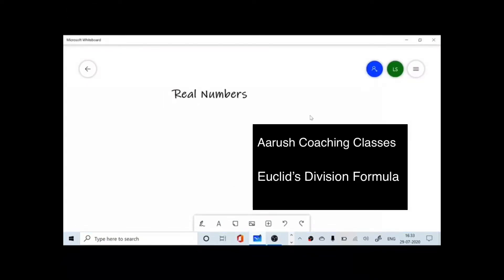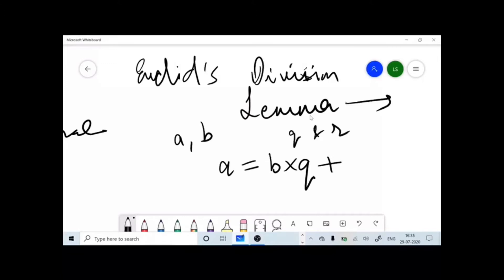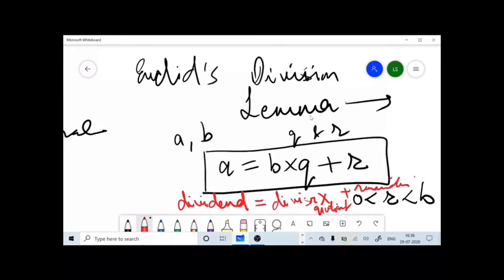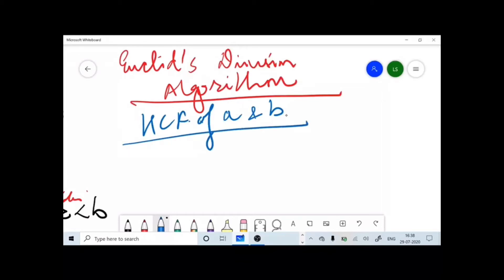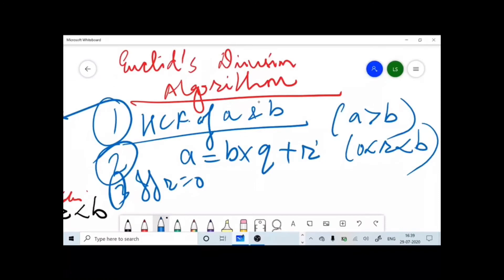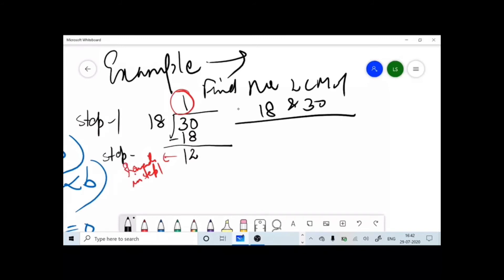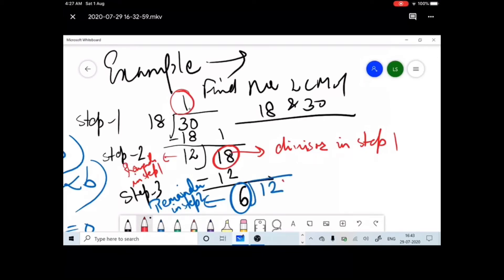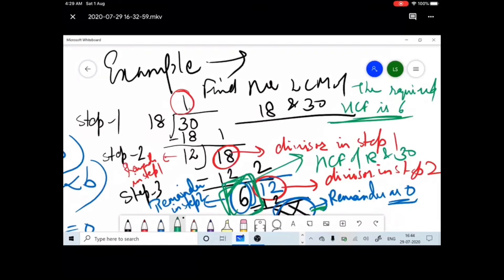Euclid’s Division Algorithm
This video explains about Euclid's Algorithm.  The Euclid Lemma is the basic and first step in class 10 first chapter Real Numbers.

It is helpful in finding the HCF of two numbers.